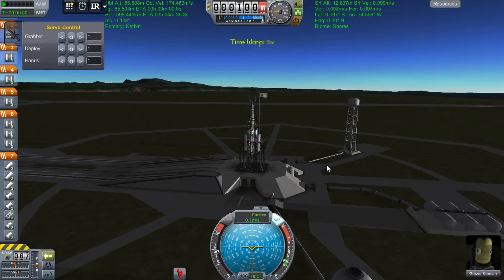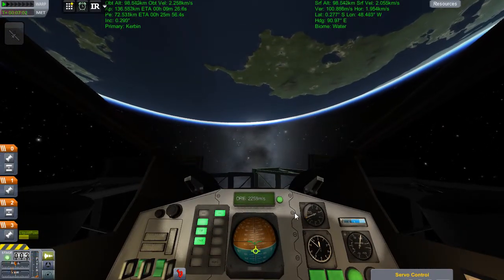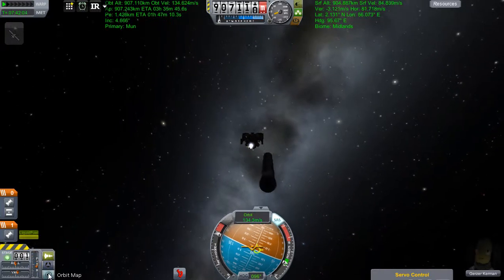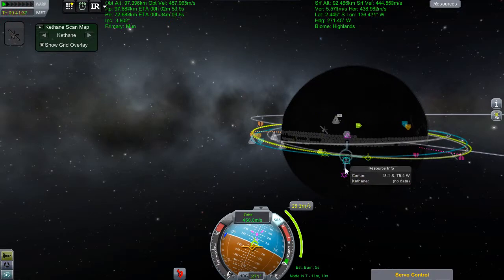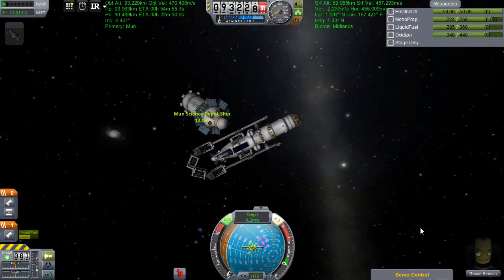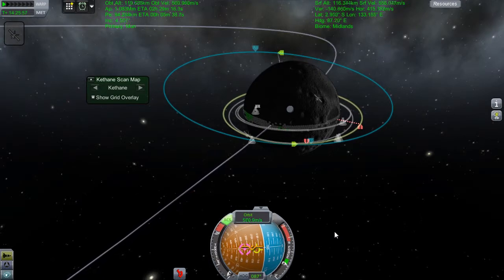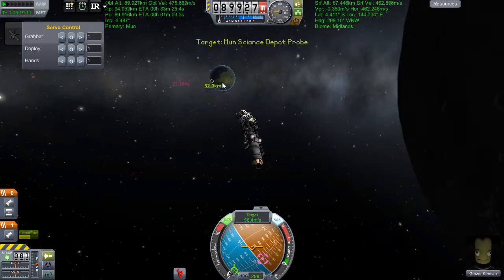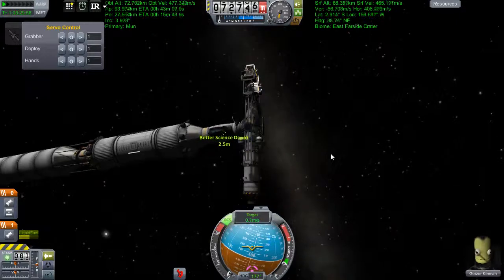K trails 6 : Broken, Crash and a singular docking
They joys of a broken Space station